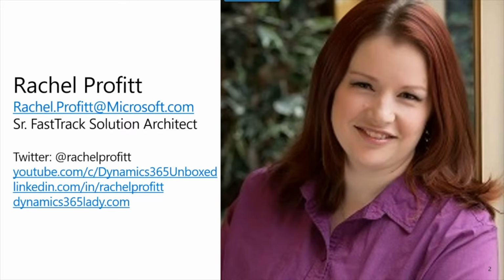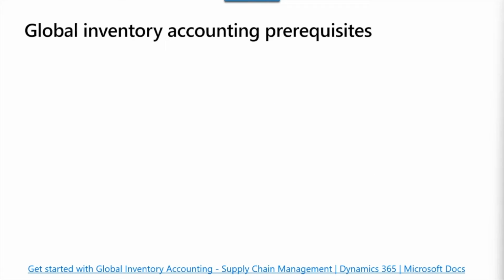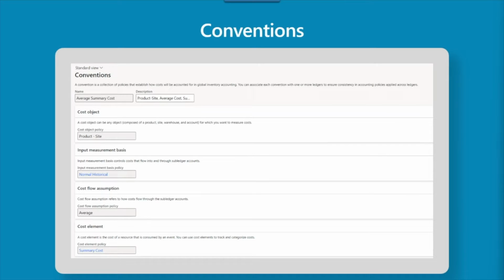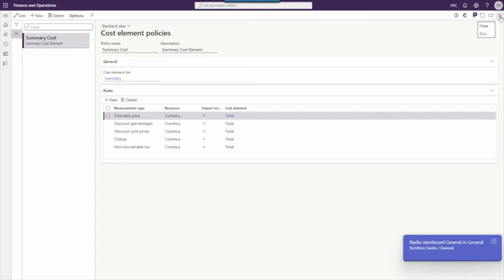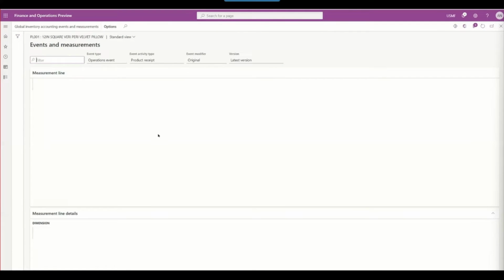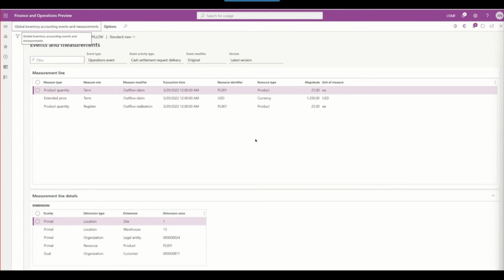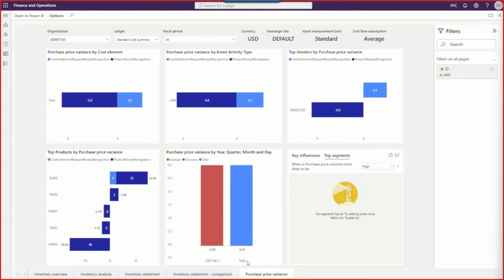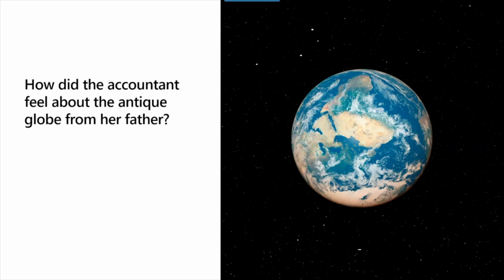Part 6 Global Inventory Accounting Add in for Dynamics 365 Supply Chain Management - TechTalk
In this Tech Talk we will cover the new Global Inventory Accounting add-in for D365 SCM. We will discuss how to set it up, what is currently included, and what the product roadmap for this feature is. This Tech Talk is part 6 of a 6-part series on Inventory Costing in Dynamics 365 Supply Chain Management.

Presenters: Rachel Profitt, Anne Krupke